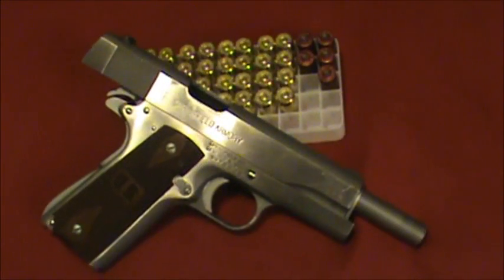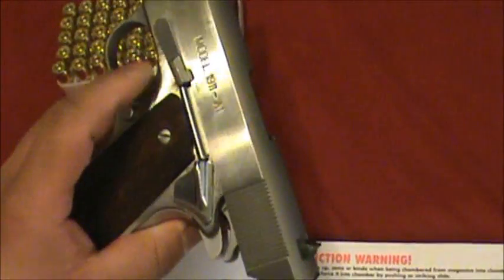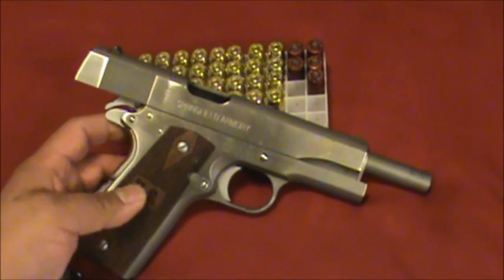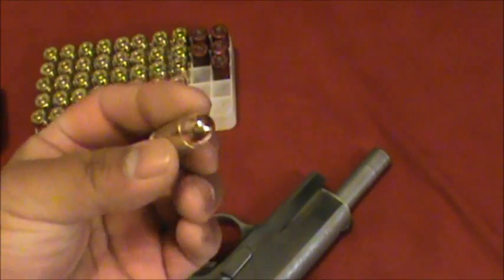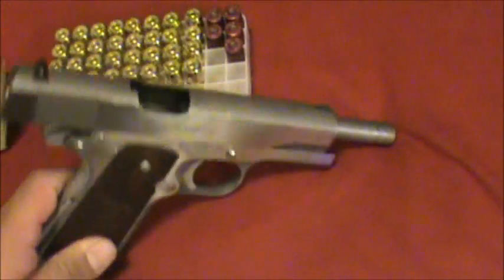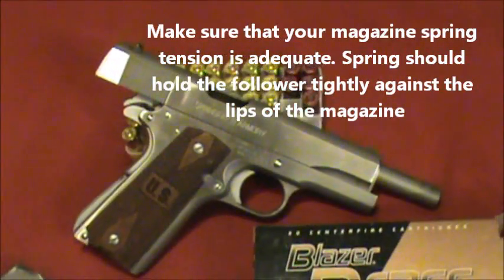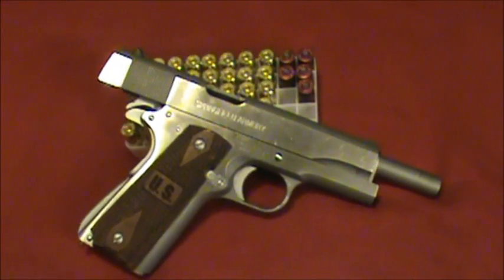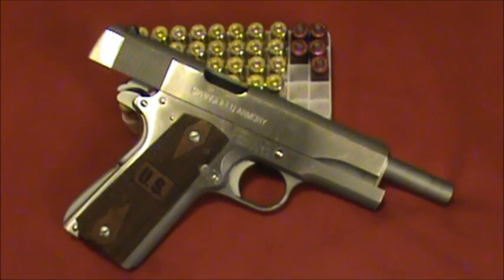1911 A-1 Springfield Armory Gun Jam Tips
1911 Gun Jam Tips and Malfunction Tips